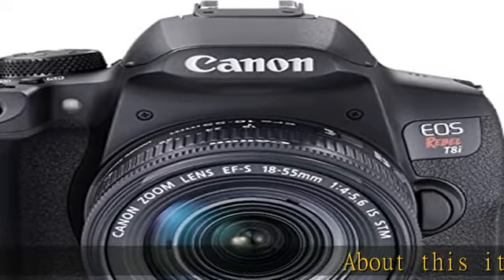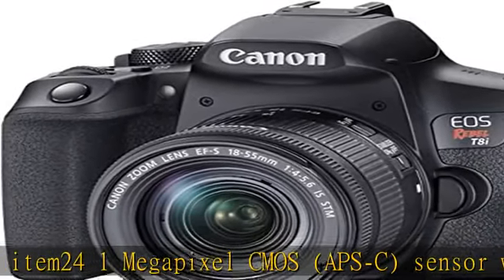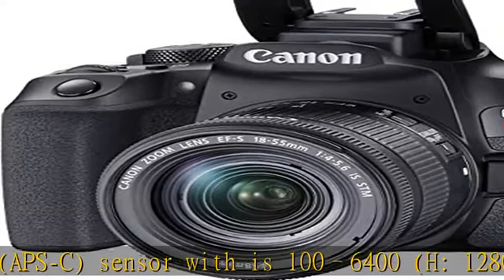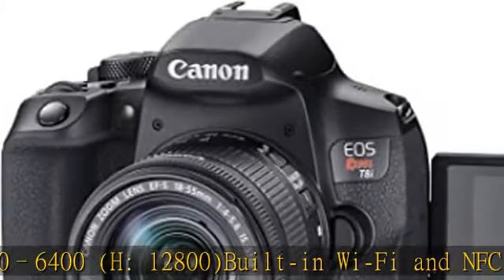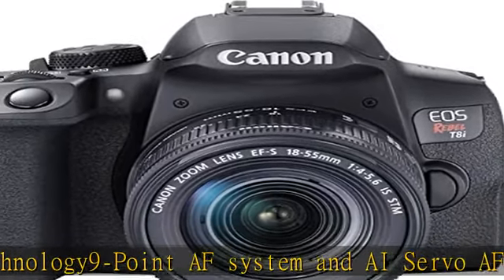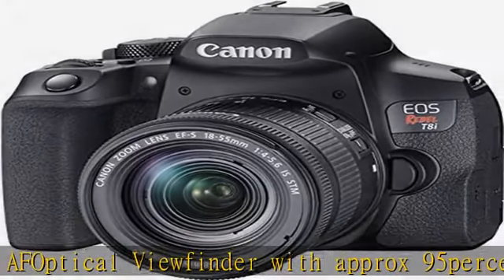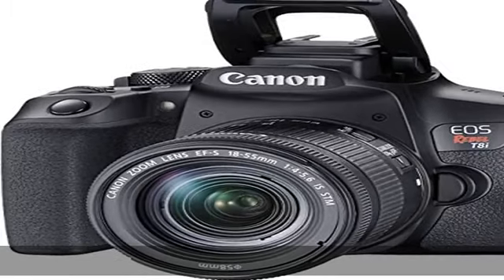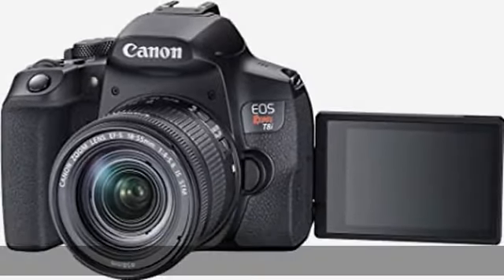Canon EOS Rebel T8i EF-S 18-55mm is STM Lens Kit, Black